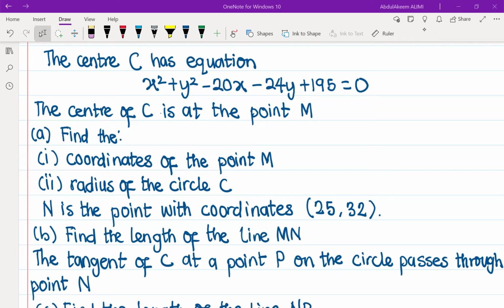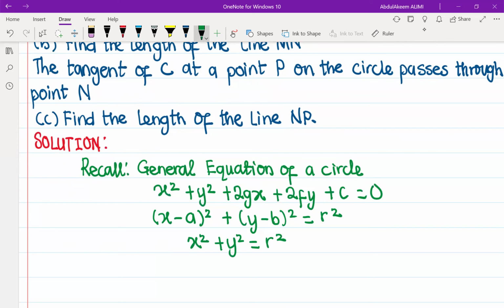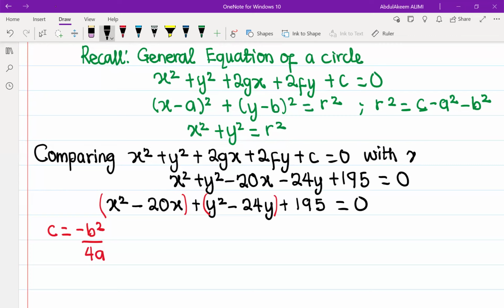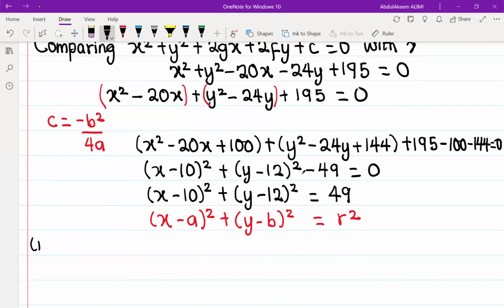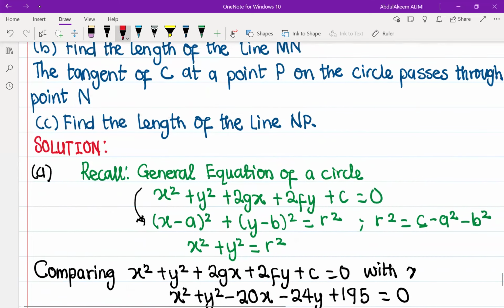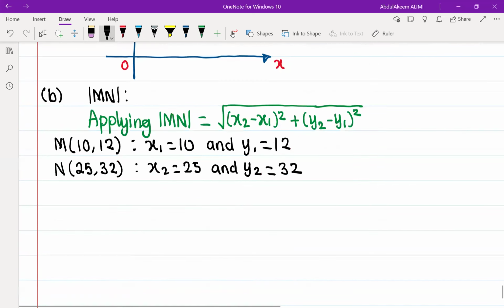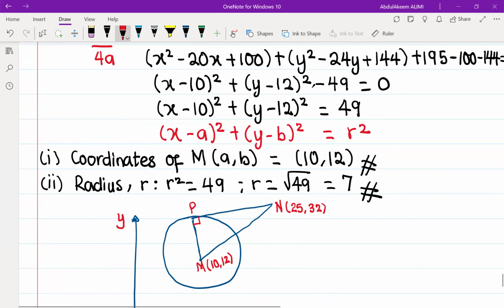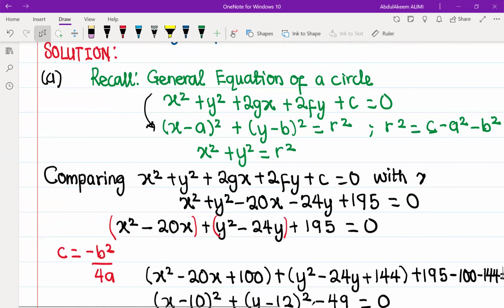GENERAL QUESTIONS (EP 12) | CONIC SECTION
Pythagoras Theorem